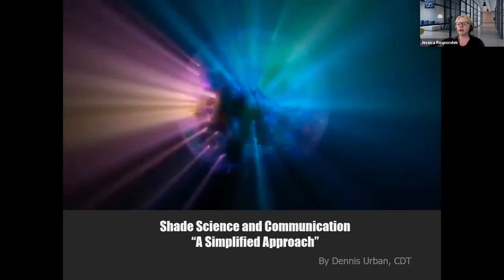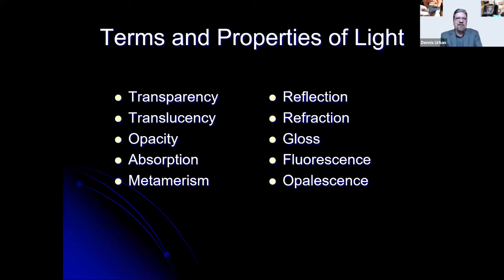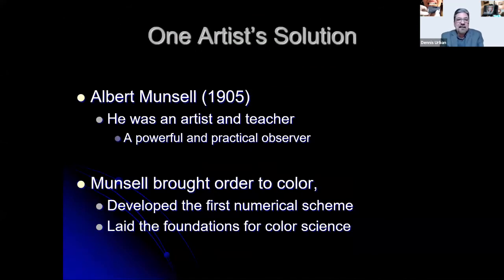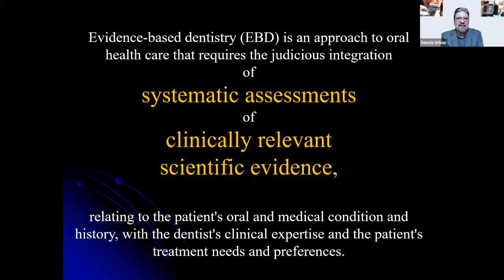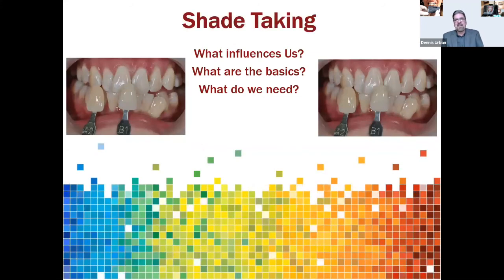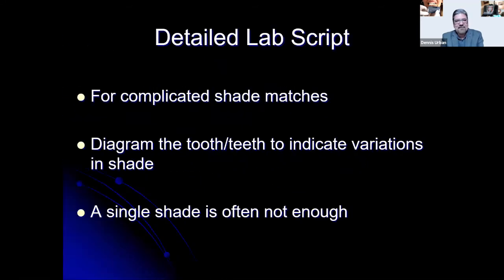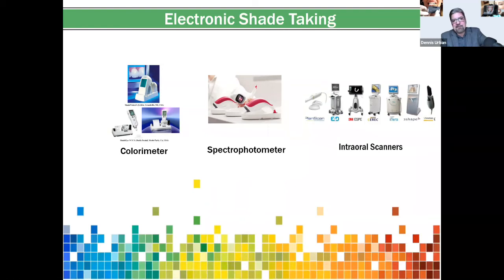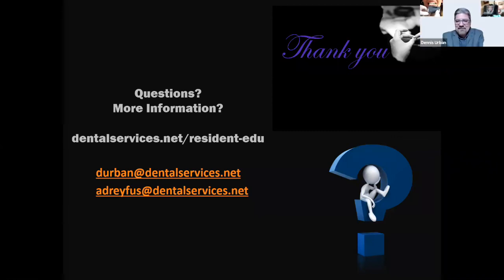Shade Science and Communication (A Simplified Approach)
Shade-selecting and matching is a highly critical process when trying to satisfy patient expectations. Shade selection is often perceived as secondary to the clinical process and may be subjective, producing unpredictable results. Industry wide, 30% of all remakes are due to shading errors.

The webinar conducted by Dennis Urban, CDT, offers participants improved esthetic communication techniques for the dentist and dental-office team members. Content will feature fast, predictable techniques that promote shade consistency. Additional topics covered will include in-office lighting conditions, digital photography, technical aids and material preferences for case planning.

Twitter Kelly Bevington in a demonstration as she will address challenges you may experience, adoption, scan evaluation and correction.